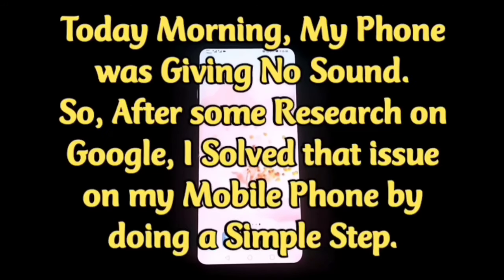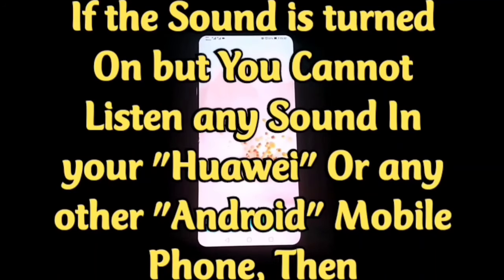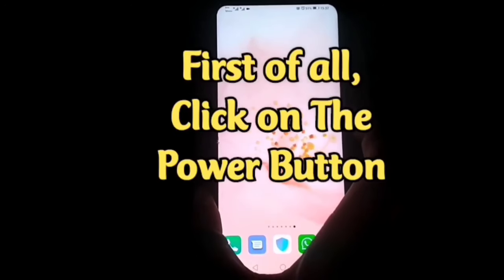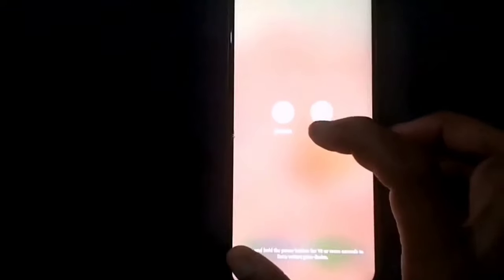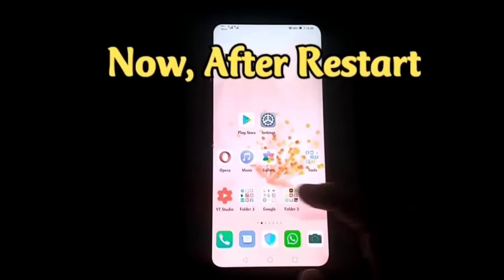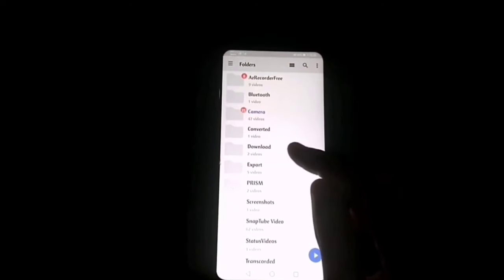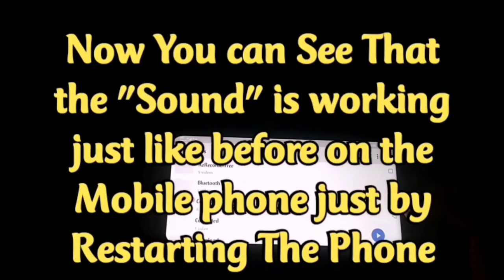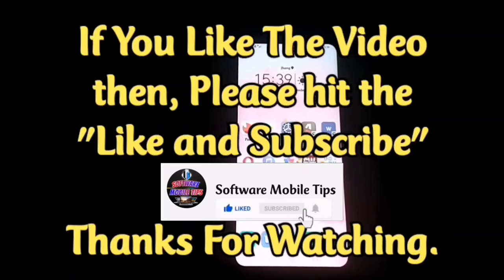How to possibly Fix No Sound Problem On Huawei Mobile Phones | Huawei Phone Sound Issue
I'll Show you that if your Huawei mobile phone has sound issue like you can't listen any sound from the mobile phone then how you can fix (solve) this issue by watching this video and doing a simple thing but one thing that this video is not going to work for every Smartphone as some smartphones have some other technical issues!